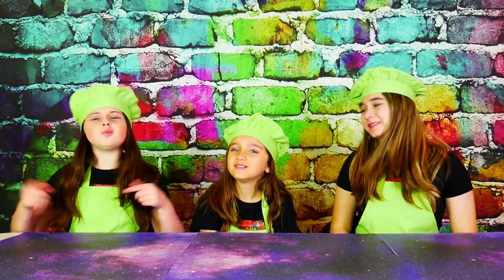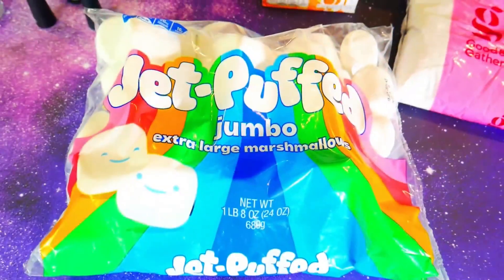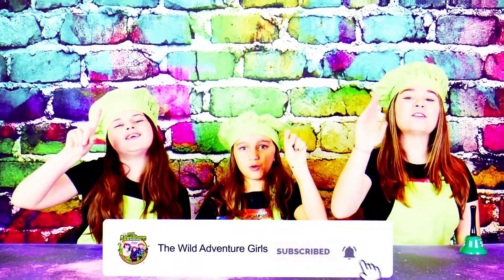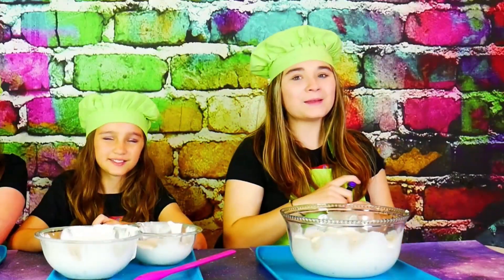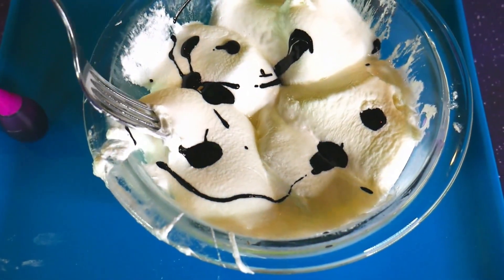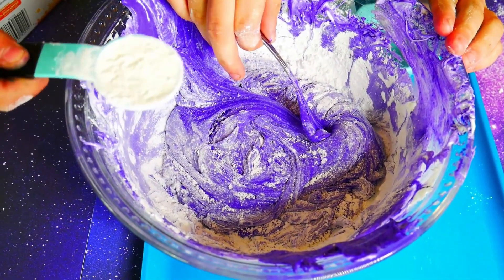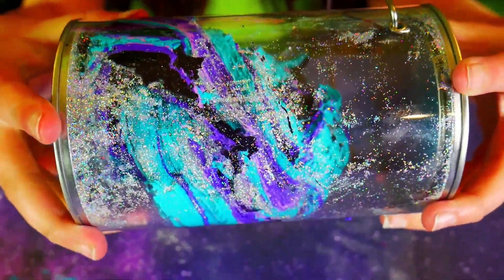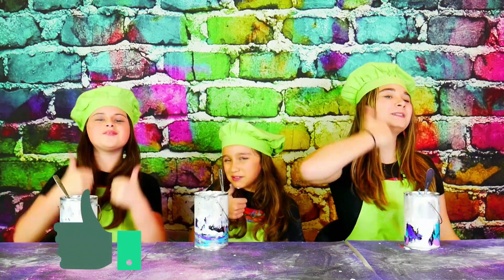DIY Edible Slime Candy w/ The Wild Adventure Girls! Make Edible GALAXY SLIME!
Today we are going to show you how to make our favorite Edible Slime Candy with our easy to make Edible Galaxy Slime DIY!

We love slime and this edible Galaxy slime is so pretty and tasty!

Let us know if YOU would try this kid friendly Edible GALAXY Slime recipe!

Don't forget to watch until the end for our BLOOPERS!

Now Tell Us, What Have YOU Discovered Lately? ™